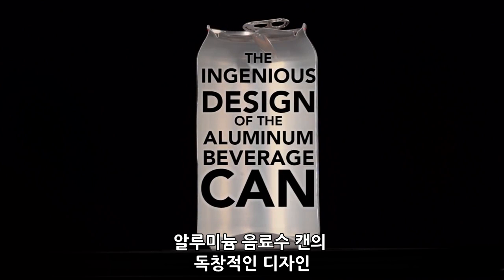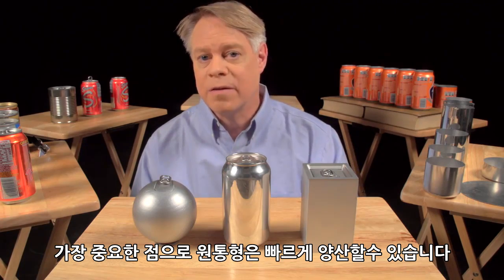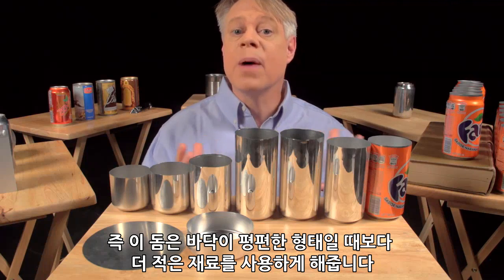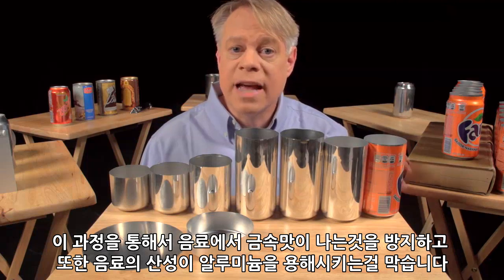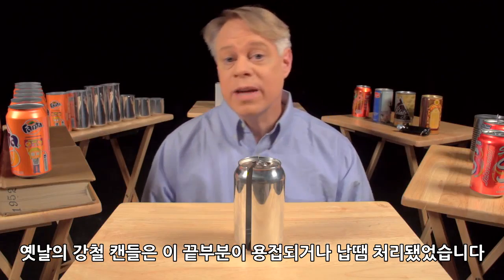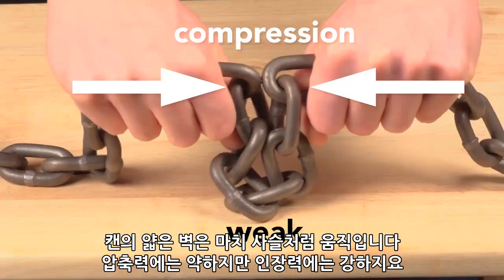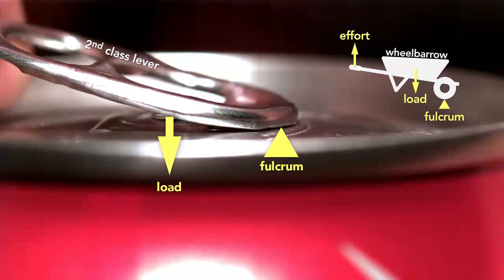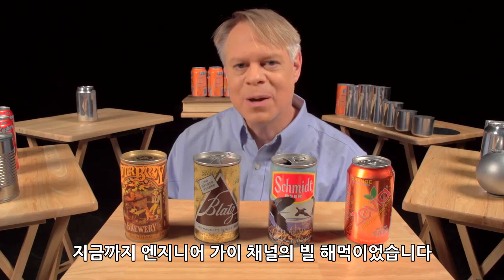알루미늄 캔의 놀라운 디자인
출처:
The Ingenious Design of the Aluminum Beverage Can

오역,의역 많습니다.재미로만 봐주세요~